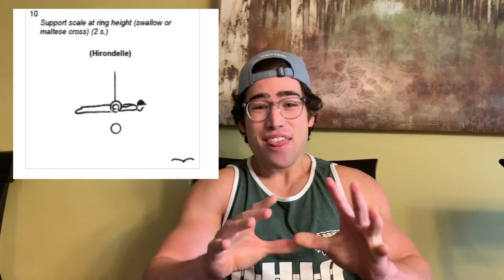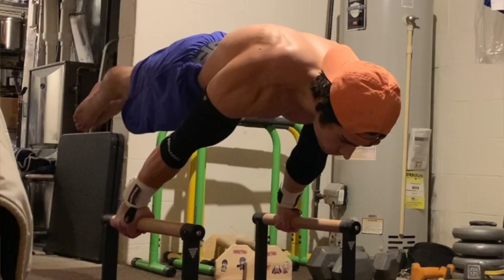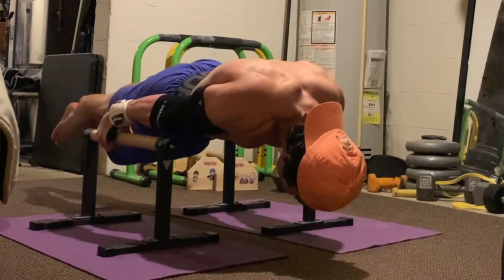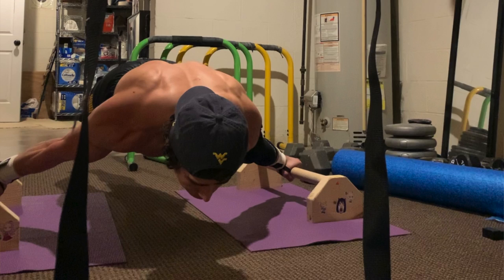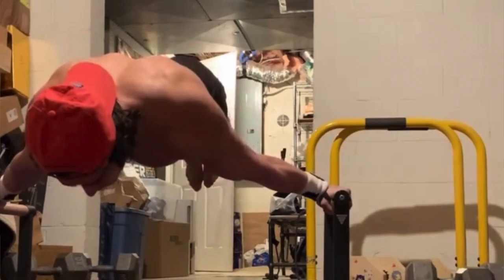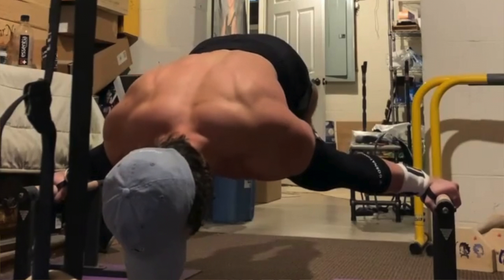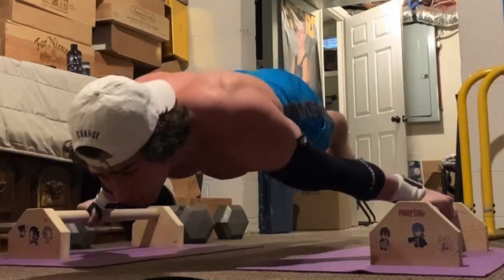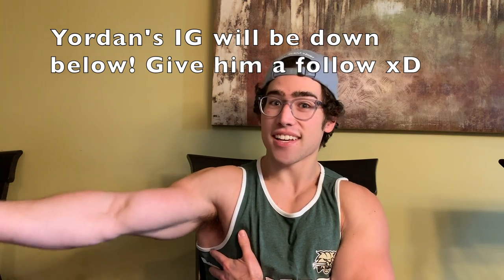Ending the Maltese vs Wide Planche Debate!!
Today is the day that we take a look at the differences between wide planche and maltese.